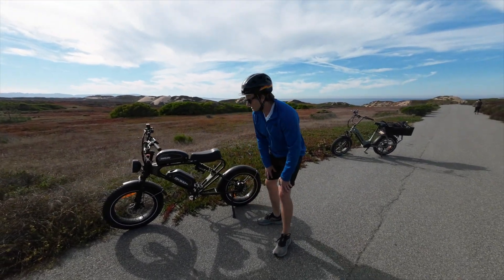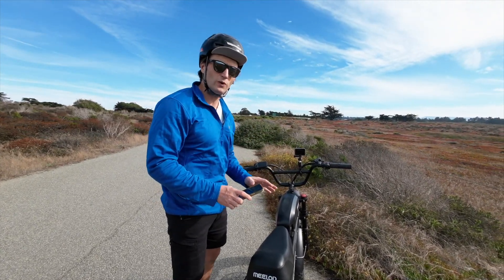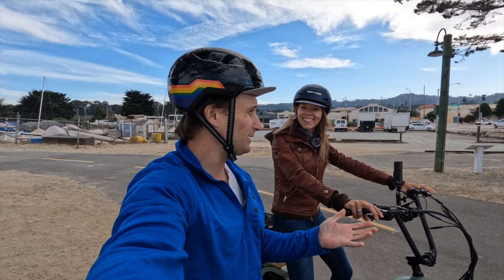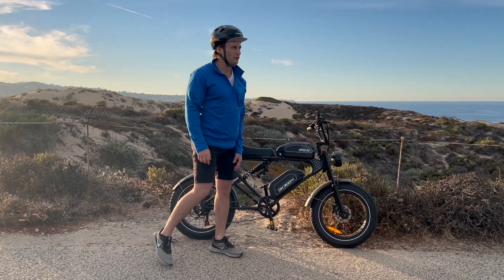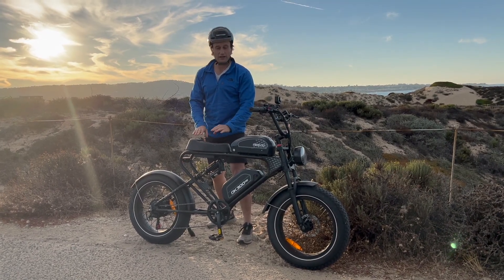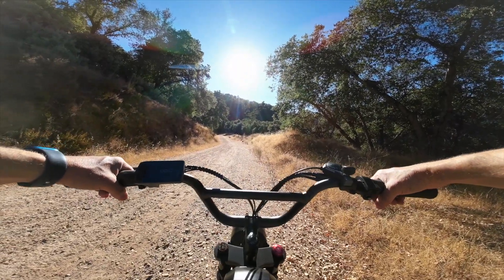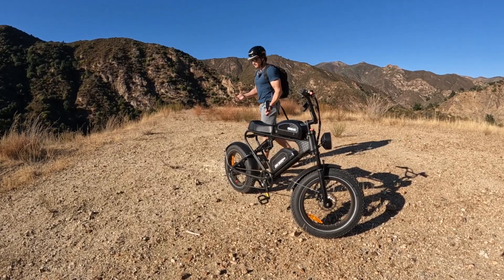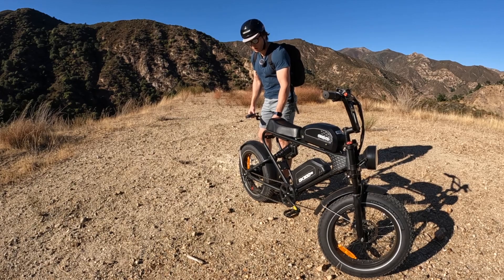Meelod DK300PRO - Pavement to Off Road Review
Testing the new DK300PRO by @Meelod-Ebike , a Super73 on a budget with greater battery capacity!